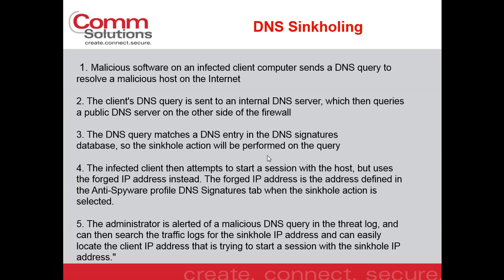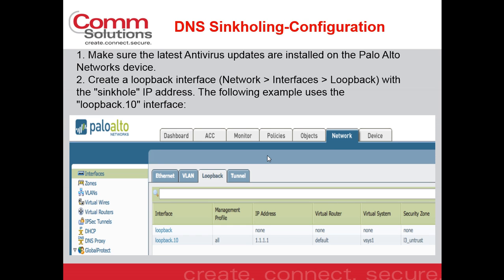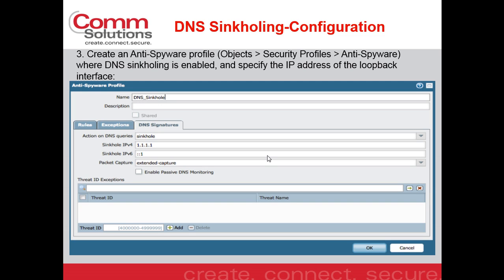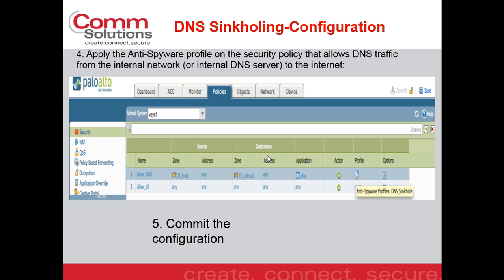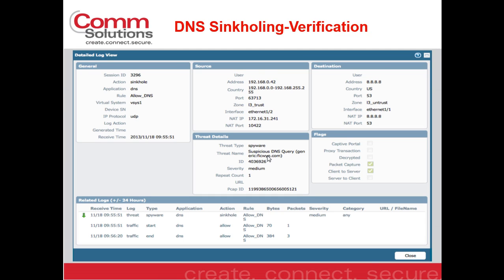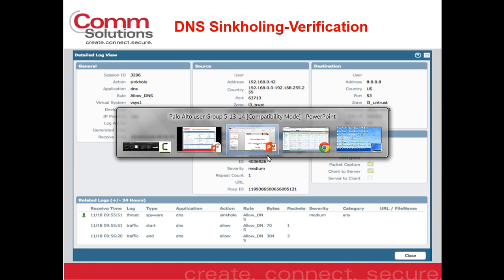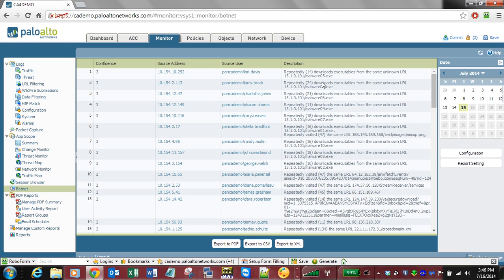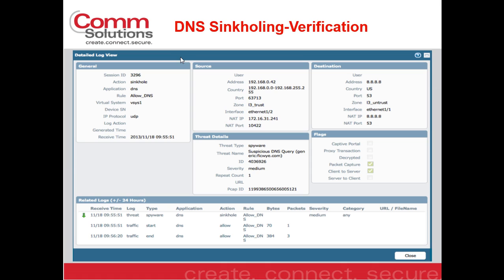Using DNS Sinkhole and Botnet